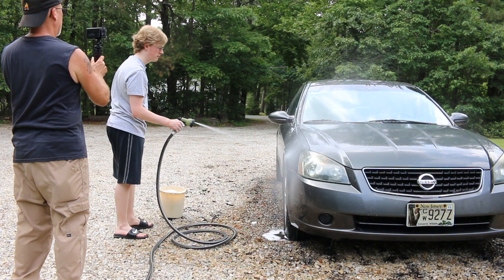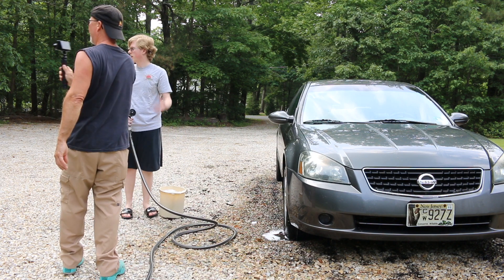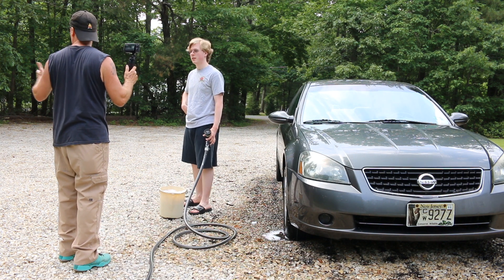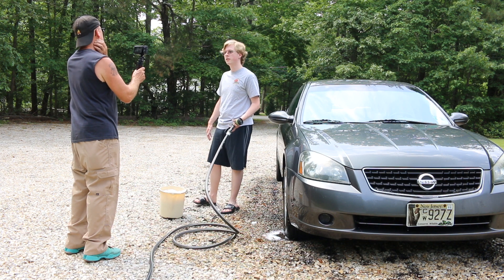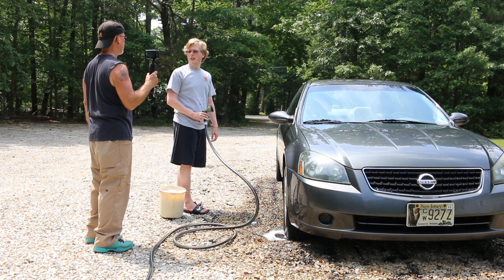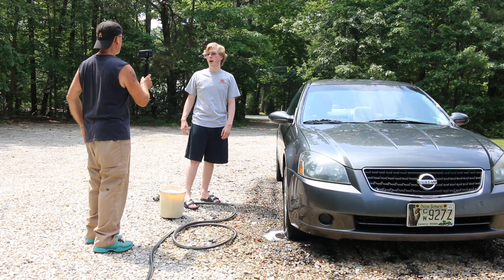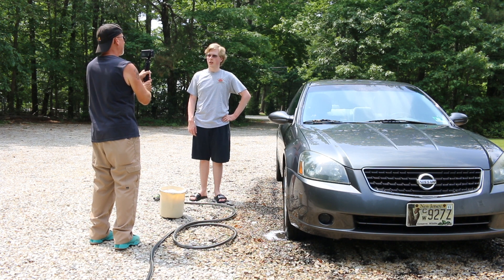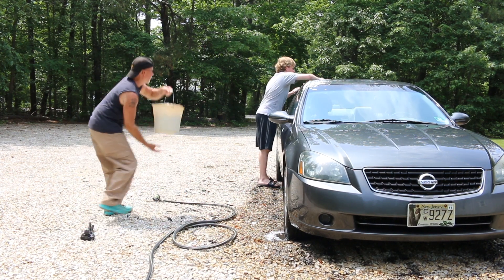Messin' with Tom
Today at the lounge, Uncle Larry messes with Tom while he tries to wash his car!